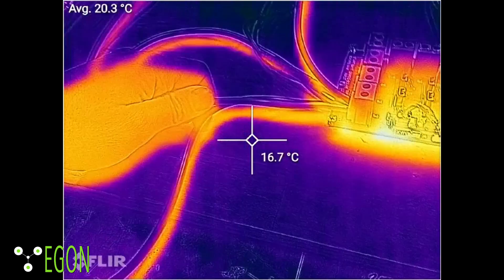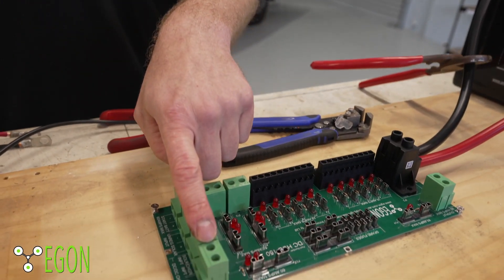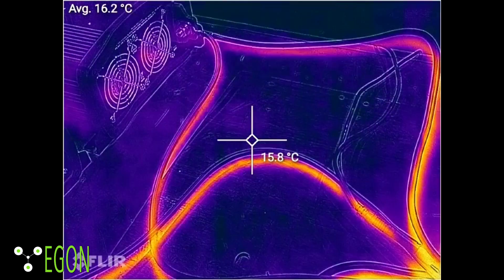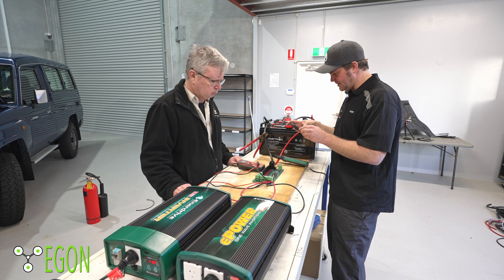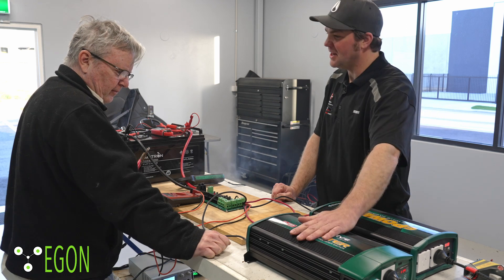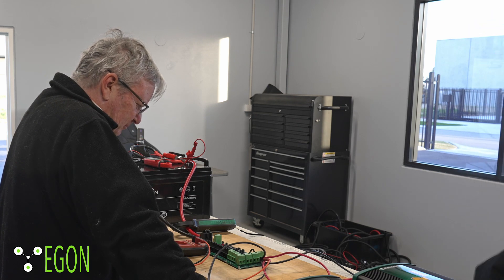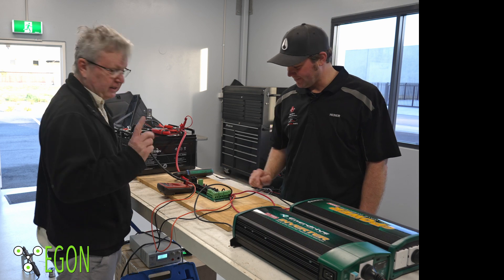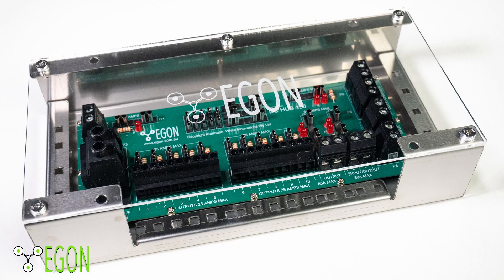Real Life Test to Destruction. EGON DC-Hub. It catches fire!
The DC-Hub. Imagine a simple, extremely robust product that considerably reduces workshop time, but also does away with the need for specialist expertise when wiring DC setups. If you are building and installing DC electrics into 4WDs, recreational vehicles, boats of all sizes, and even dwellings that run on solar-charged DC setups, this is a marvellous, cost saving device.

EGON is young company dedicated to solving build challenges in RVs, trailers, caravans, 4WDs and anything licensed to move on the road. And the sea . . .